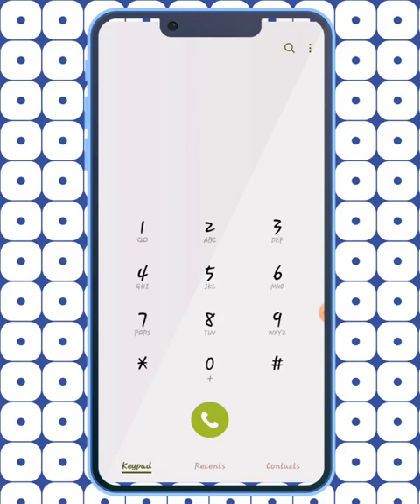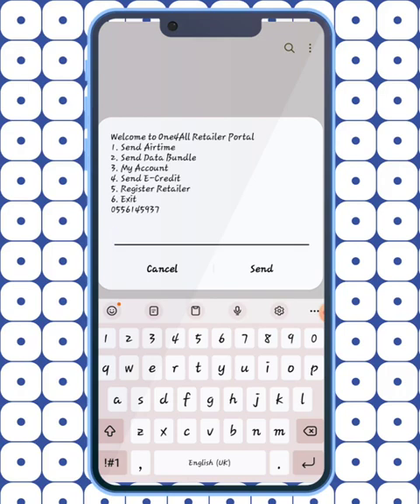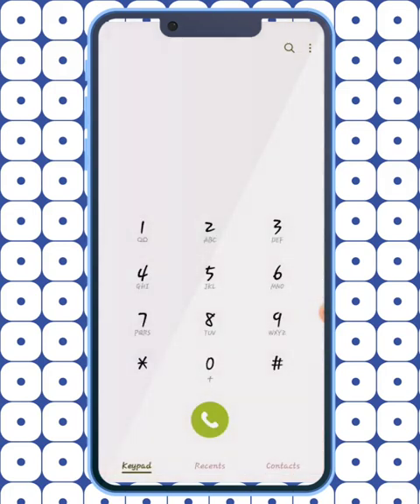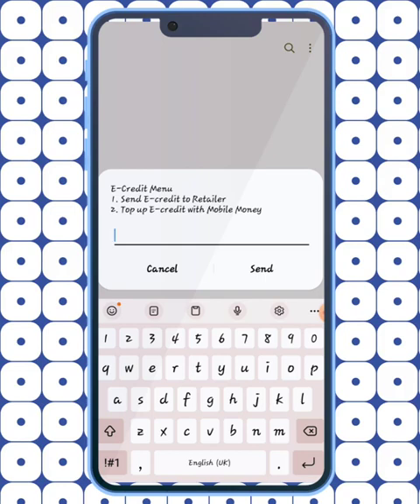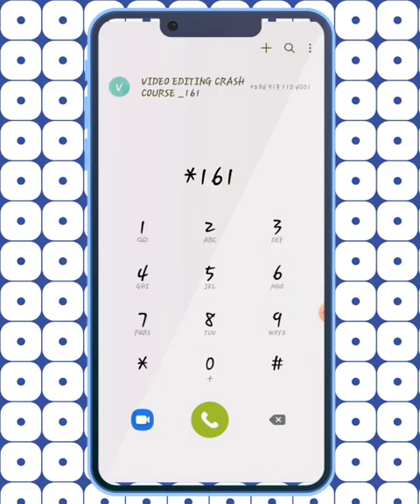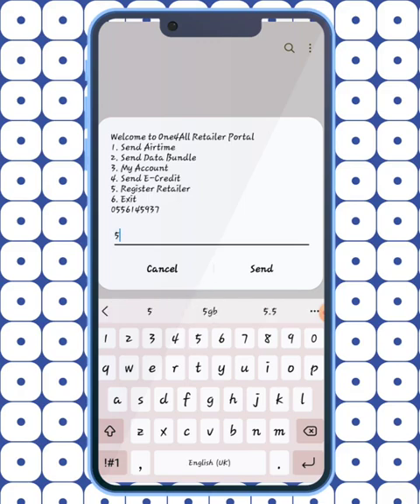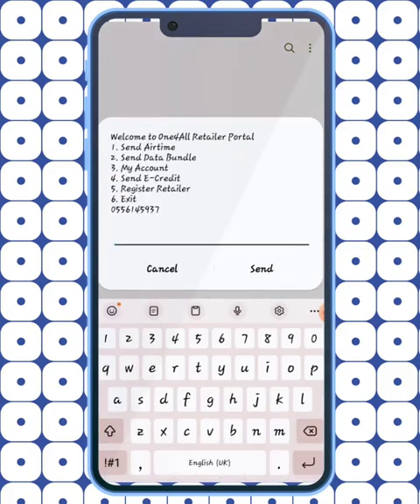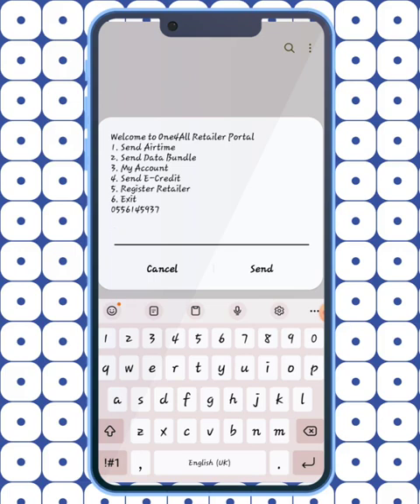EVD Sim Registration for all Network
In this tutorial, you will learn how to turn your normal sim to an EVD sim(transfer sim) where you can buy and sell airtime and data bundle for profit and its applicable to all network